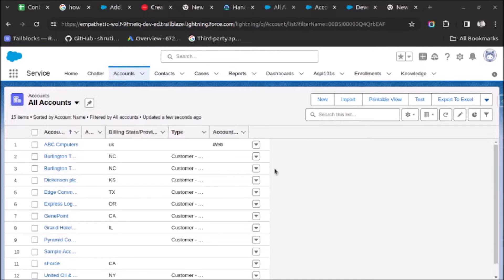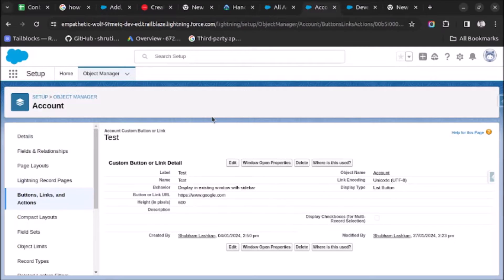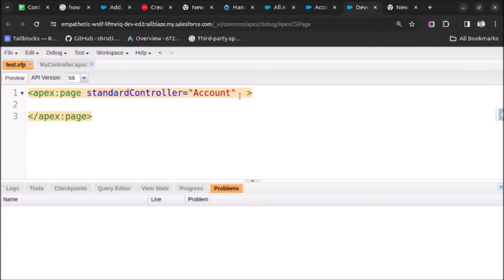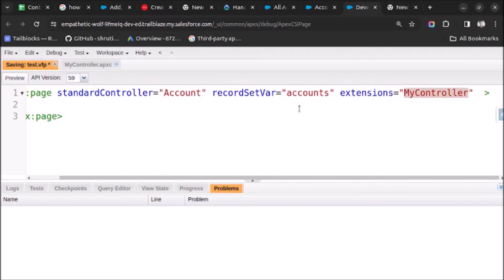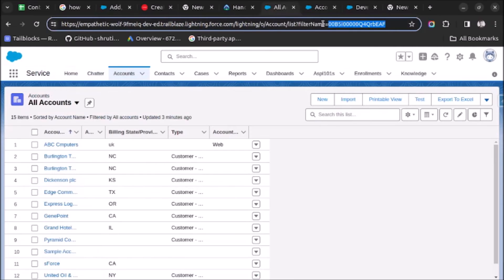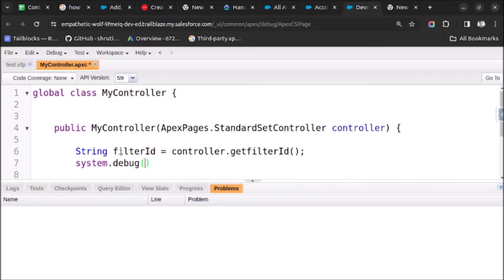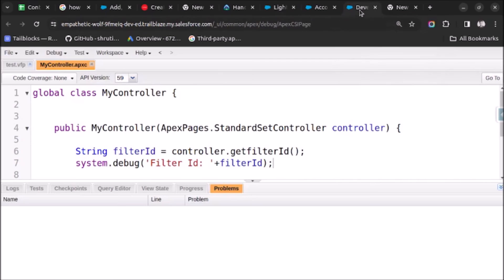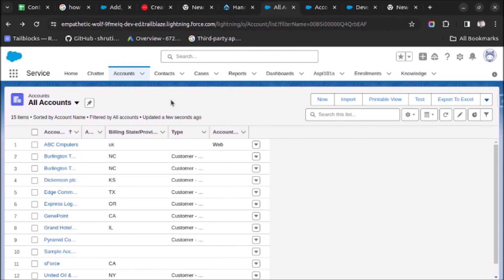How to find the ListView id or filter id using Apex and Visualforce page in salesforce? - Salesforce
In this video we will see How to find the ListView id or filter id using Apex and Visualforce page in salesforce?

salesforce,visualforce,salesforce admin,salesforce training,salesforce developer,salesforce development,components in salesforce visualforce,how to send emails in massmailer for salesforce,salesforce lightning,salesforce development training,how to do in salesforce,salesforce tutorial for beginners,salesforce crm,create and send emails to list views in massmailer for salesforce,salesforce interview preparation,salesforce demo,How to find the ListView id or filter id using Apex and Visualforce page in salesforce?